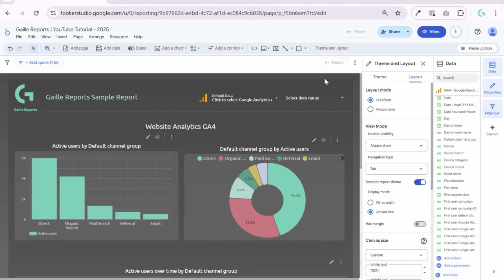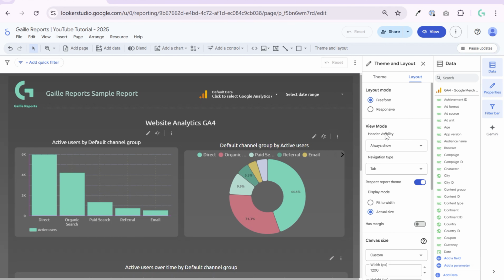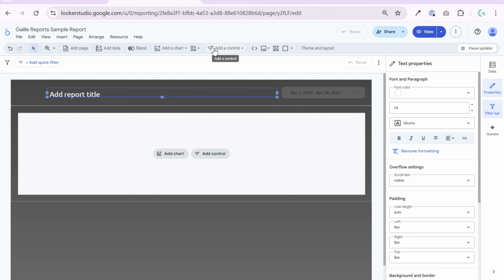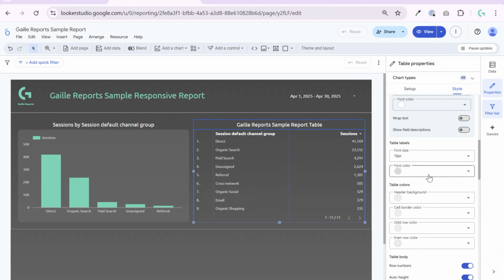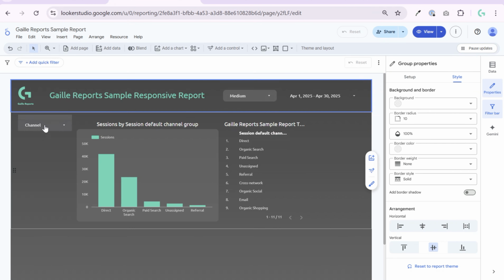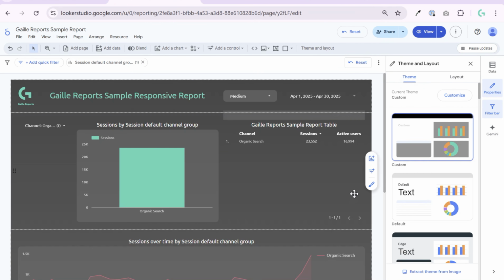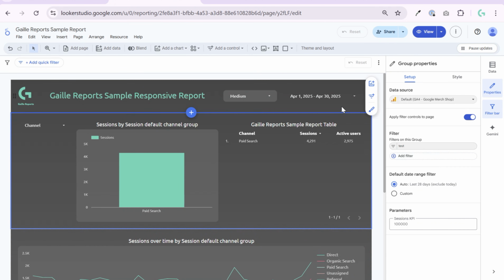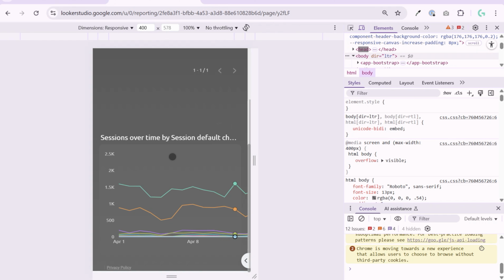How to Use Looker Studio’s Responsive Layout for Mobile Dashboards: Full Tutorial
In this in-depth tutorial, we explore Looker Studio’s new responsive layout mode and how to use it effectively for mobile-friendly dashboards. This video is ideal for marketers, analysts, and dashboard designers who want to understand how responsive layout actually works — beyond the basics.

We’ll cover:
– Key differences between freeform and responsive layouts
– How to set up sections, filters, and headers
– What’s possible (and what’s still limited) in responsive mode
– How dashboards behave across devices like desktop, tablet, and mobile
– Real examples and walkthroughs using developer tools for preview
– Design best practices for building mobile-ready dashboards in Looker Studio

By the end of this video, you’ll know when to use responsive layout, how to structure your report, and which components work best.

Whether you're starting from scratch or redesigning an existing dashboard, this tutorial will help you make the most of Looker Studio’s responsive features.